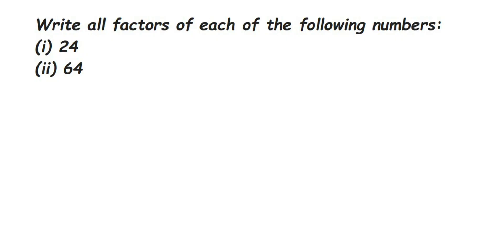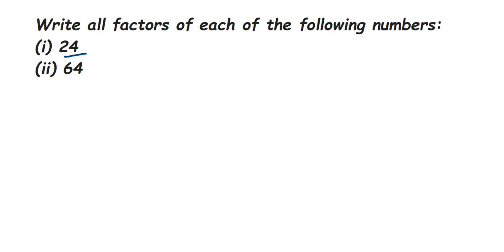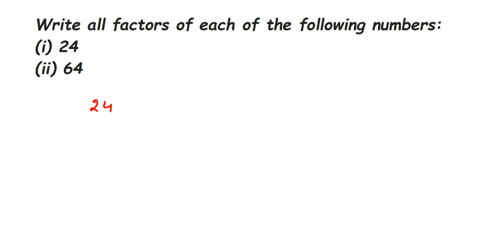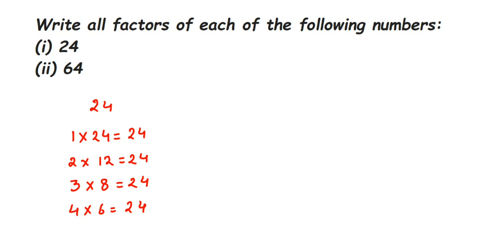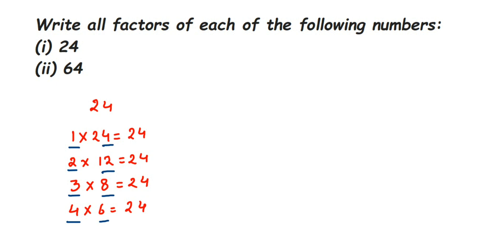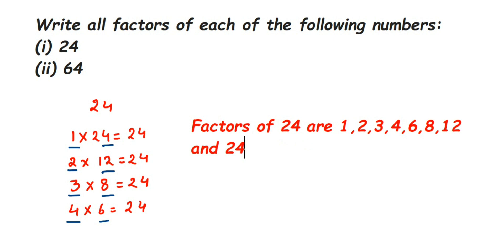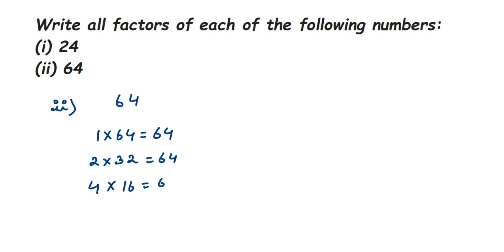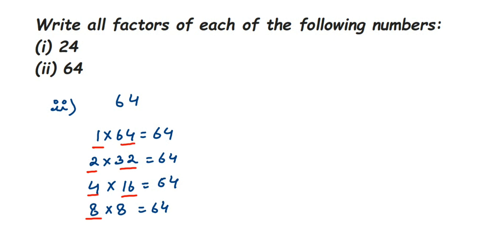Write all factors of each of the following numbers: (i) 24 (ii) 64